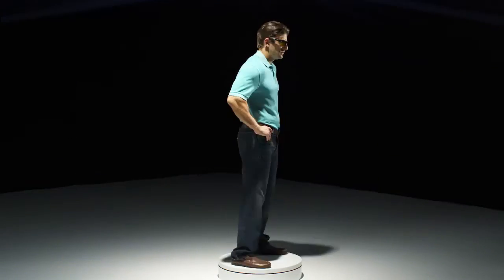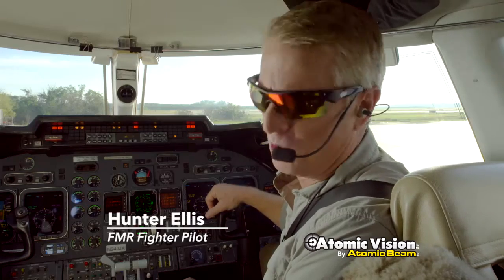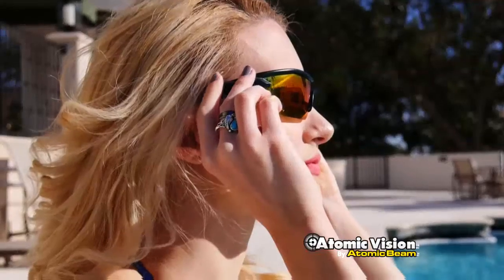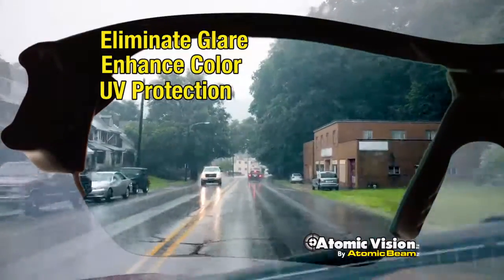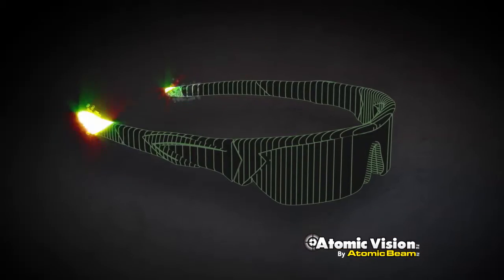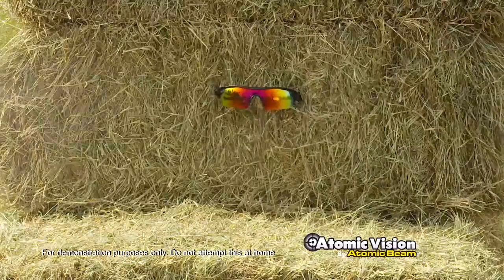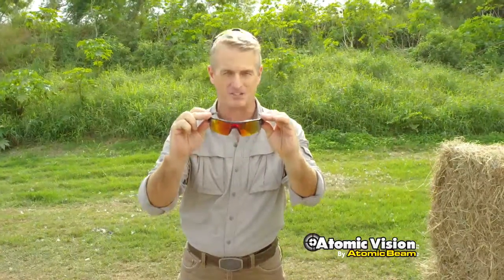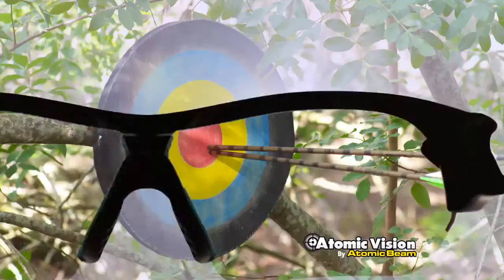Atomic Vision As Seen On TV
HD Polarized Sunglasses by Atomic Beam.
ASTONISHINGLY CLEAR VISION! LIGHT FILTERING TECHOLOGY - Blocks bright light and glare so you see clearly!